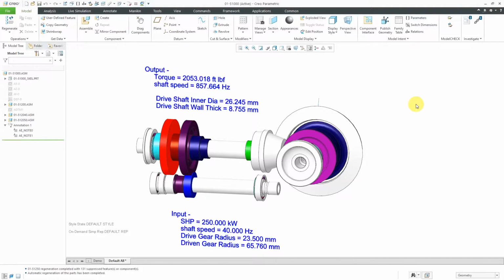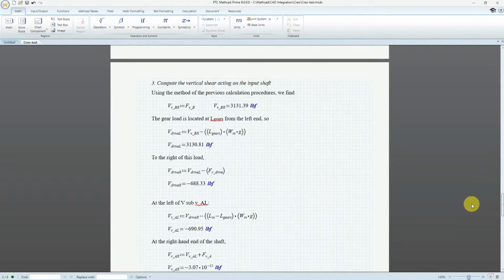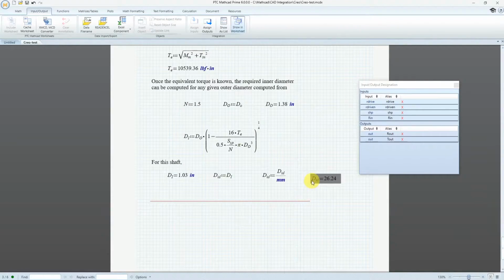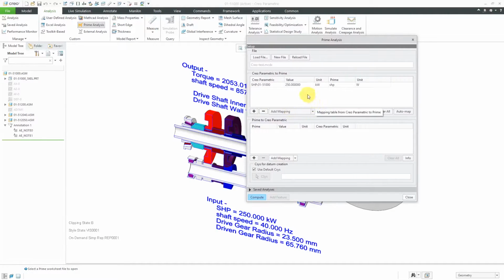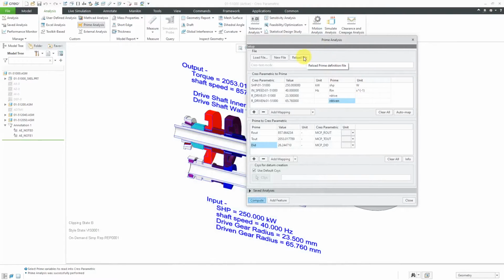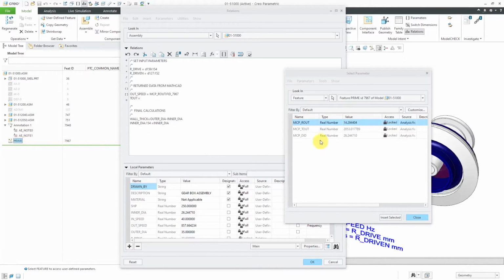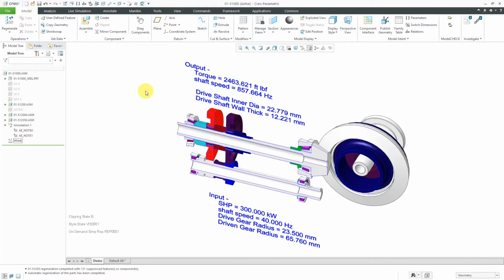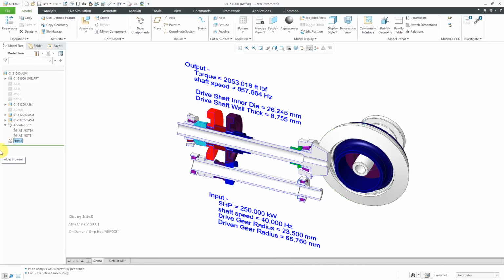Creo Parametric - PTC Mathcad Integration - Prime Analysis Feature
This Creo Parametric tutorial shows how to integrate a PTC Mathcad Prime analysis into a CAD model. It shows how to prepare a CAD model with the proper parameters, dimensions, and units, as well as configure the Input and Output Variables in a Mathcad worksheet. It then shows how to define a Prime Analysis feature to pass values back and forth between Mathcad and Creo Parametric. Then Relations are written to drive Creo dimensions and parameters from the outputs. When the input values are changed, the model updates with changes based on the engineering calculations.

This is an update to an old PTC demo created by Asa Trainer to demonstrate integration between Pro/ENGINEER Wildfire 3.0 and Mathcad 13/14/15.

Thanks,
Dave